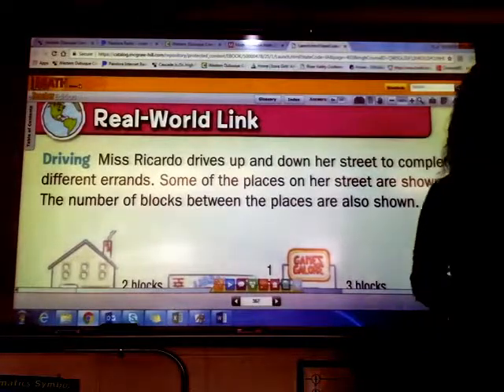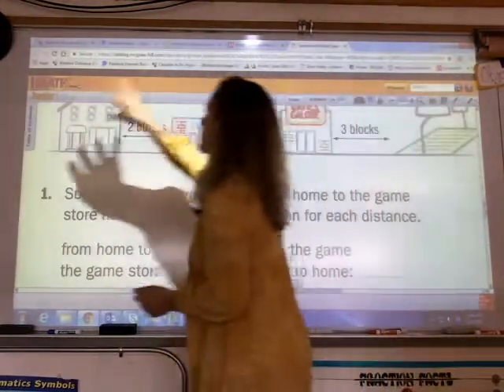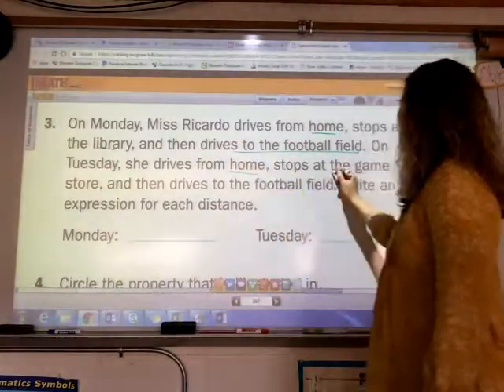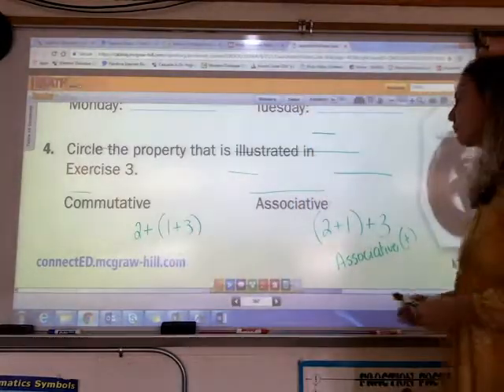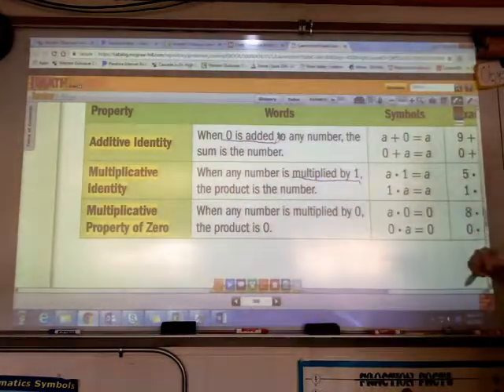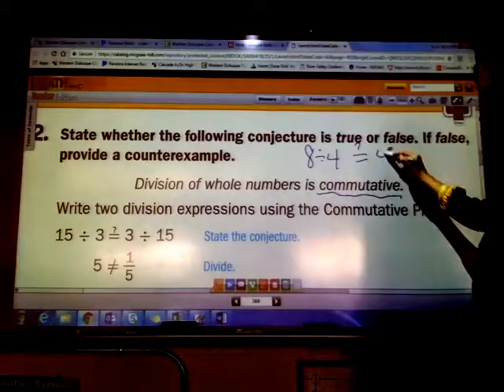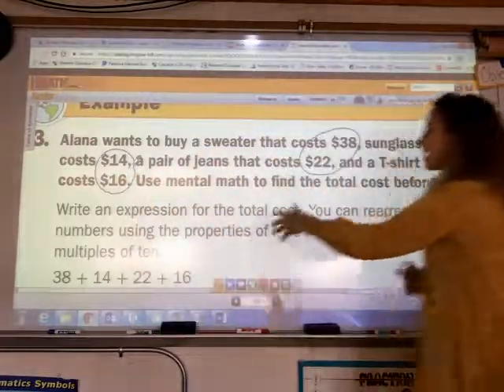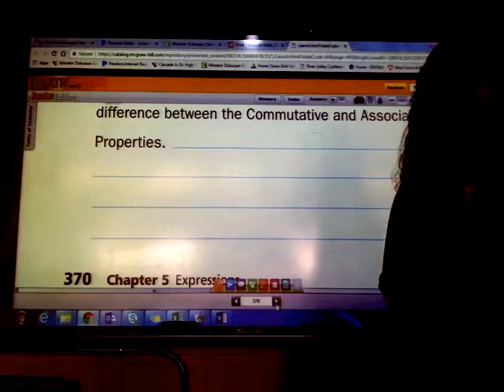Grade 7 Lesson 5.3